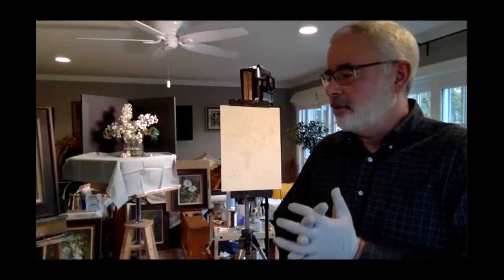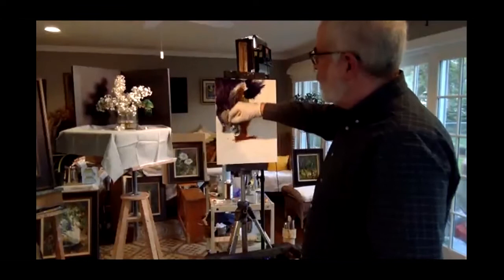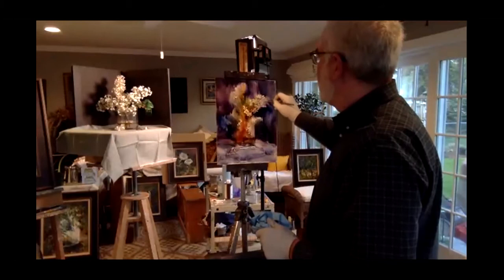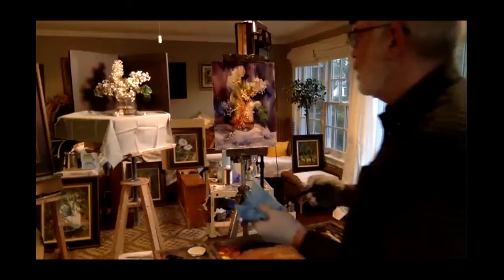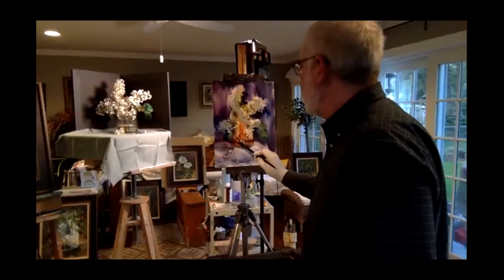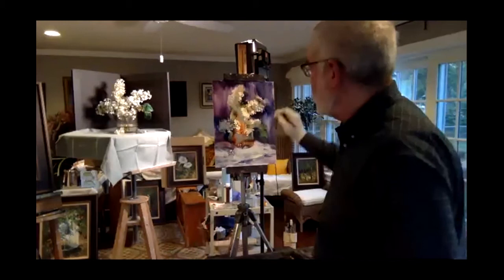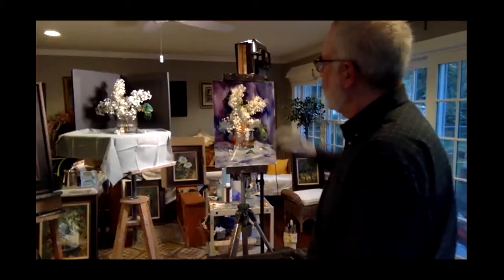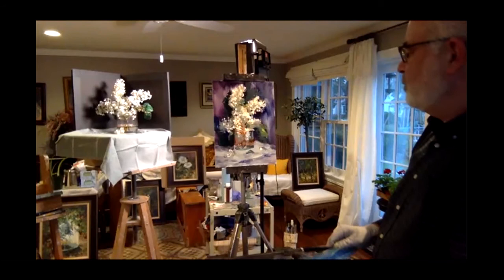Steve Puttrich Plein Air Painting Demonstration and Q&A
Join visual artist and Barrington’s White House favorite Steve Puttrich from his home studio, where he will give a mini demonstration of his oil painting process from initial sketch to underpainting and final touches, all within an hour.

Barrington’s White House is a unique, historic cultural and private event venue located in the heart of downtown Barrington, Illinois. This meticulously restored 1898 mansion hosts cultural and community events, and is also available for rental for weddings, corporate meetings, non-profit fundraisers and family celebrations.